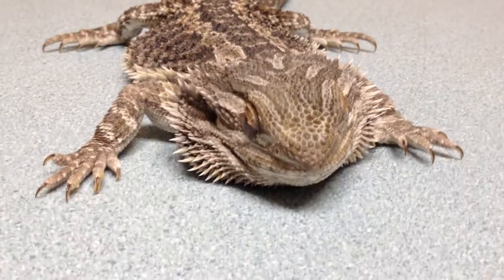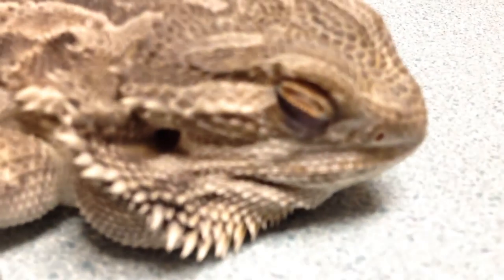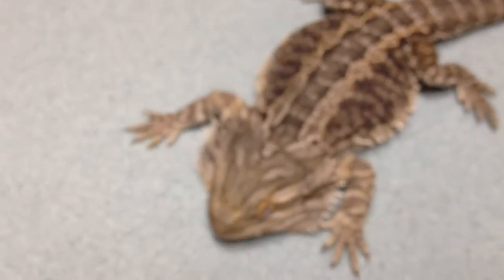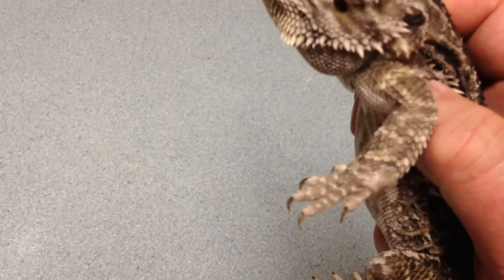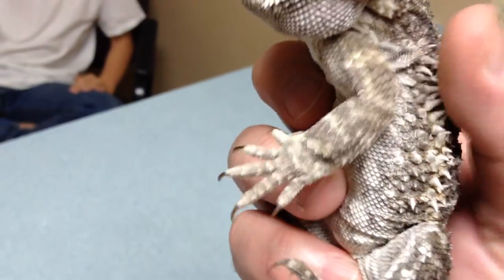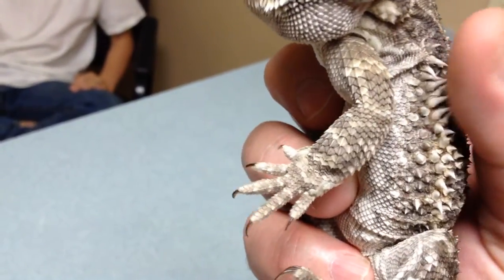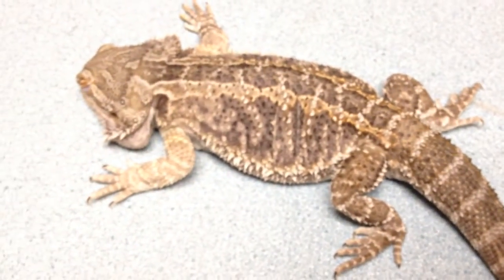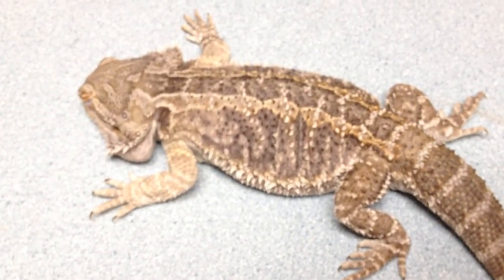"Hypocalcemic seizures in a beardie with MBD"